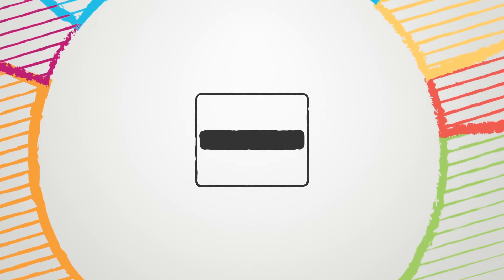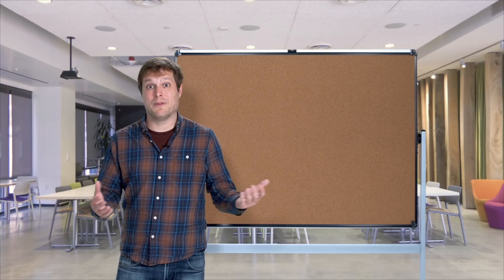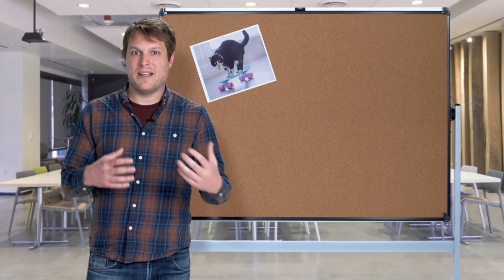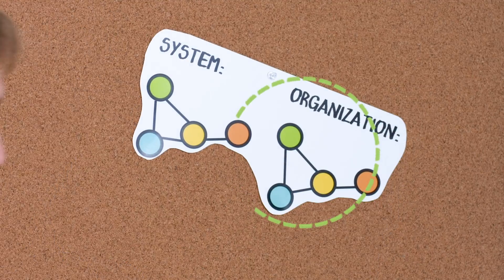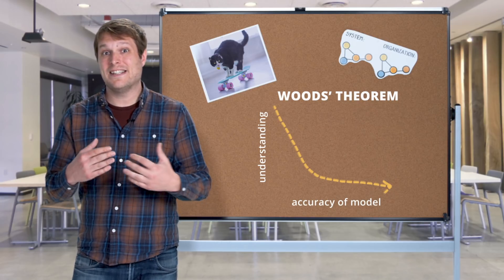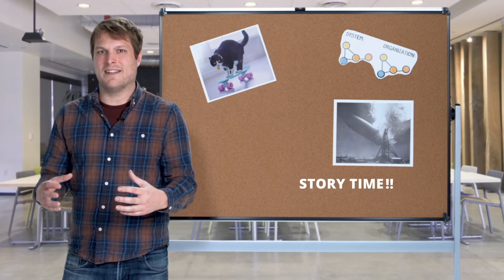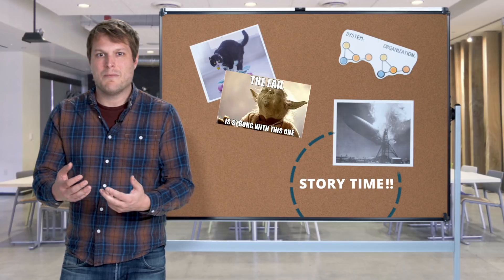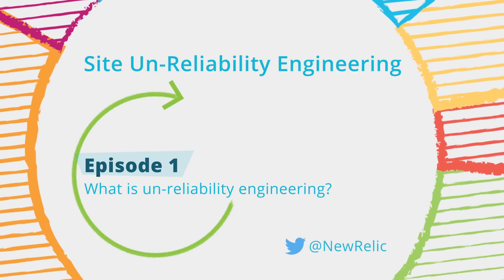What is Un-Reliability Engineering? (Episode 1) - Site Un-Reliability Engineering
When it comes to building complex systems, there's one thing you can know for sure: that inevitably something will break. So how do you plan for things to not go according to plan? Explore the current landscape of site reliability engineering in this first installment of our four-part series.